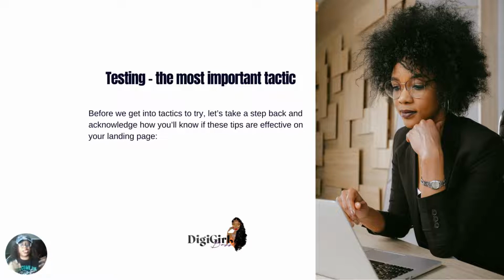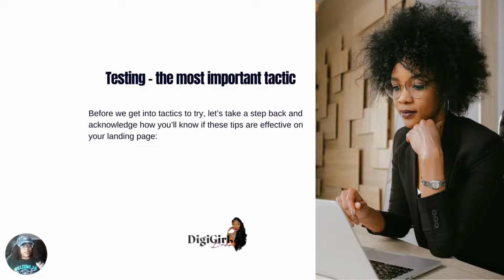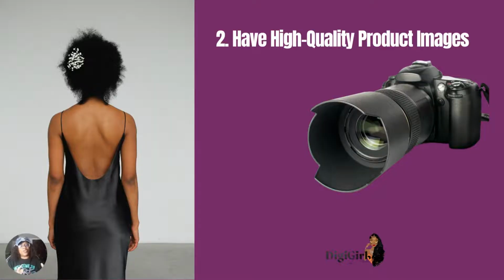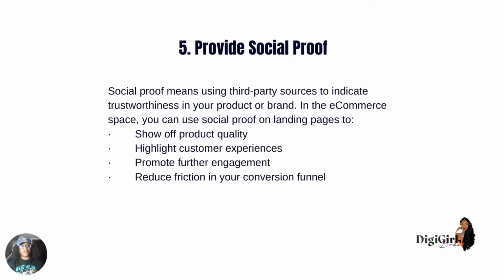How To Improve Your E-commerce Landing Page Conversions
If you are getting a lot of traffic tour store, but little to no conversions, these tips can help your improve your chances of converting your traffic. Assuming you are sending the right traffic in the first place!